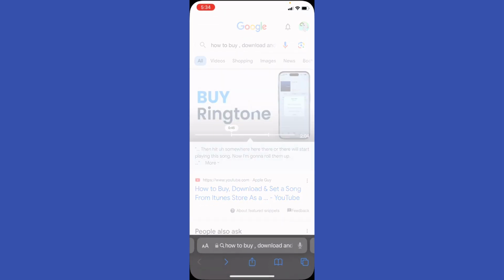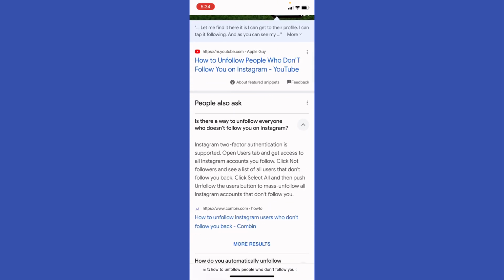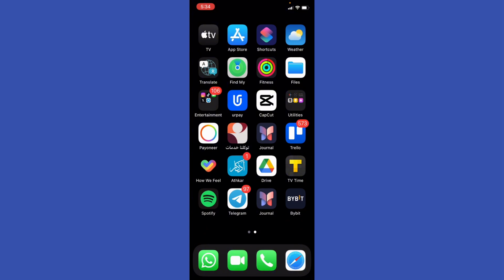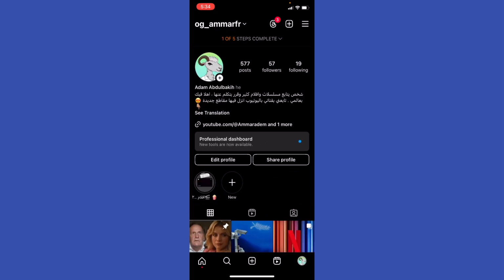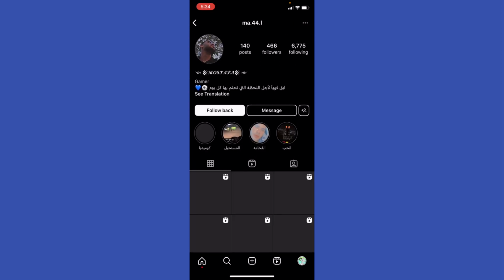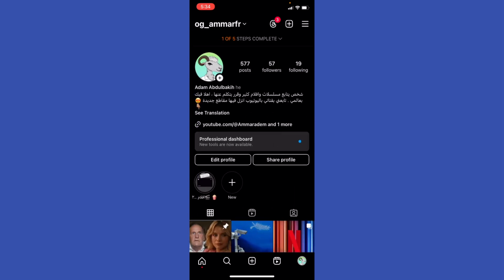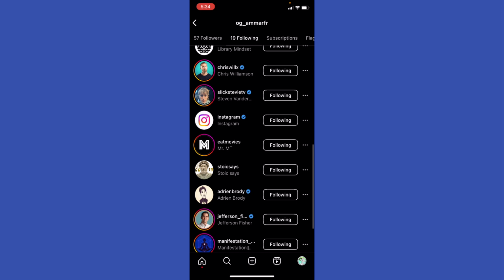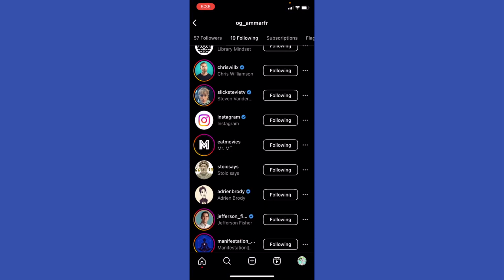How to unfollow people who don't follow you back on instagram (2024)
How to unfollow people who don't follow you back on instagram

In this video i´ll show you How to unfollow people who don't follow you back on instagram. The method is very simple and clearly described in the video. follow all the steps & unfollow people who don't follow you back on instagram